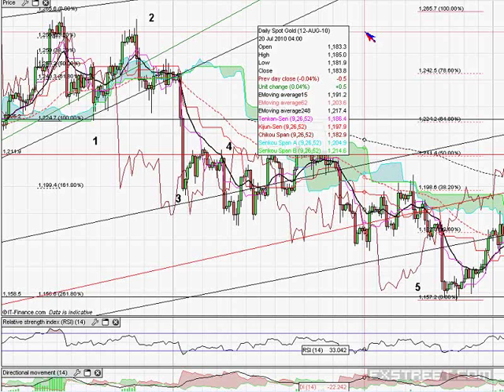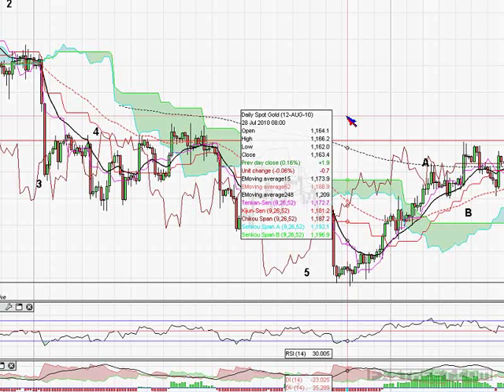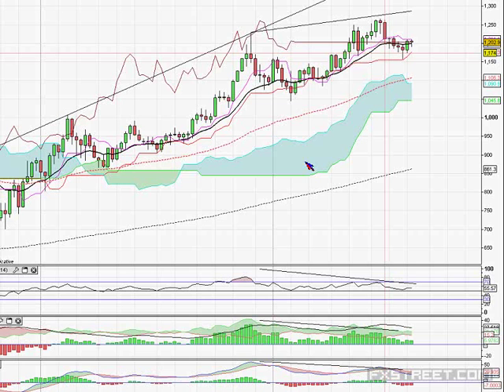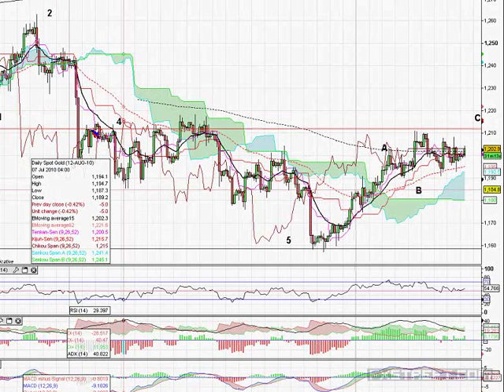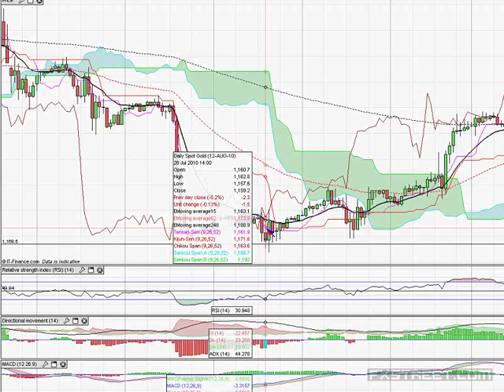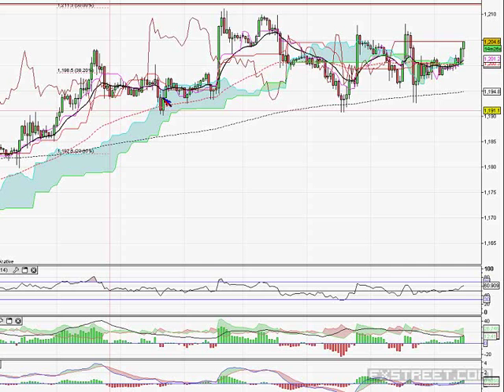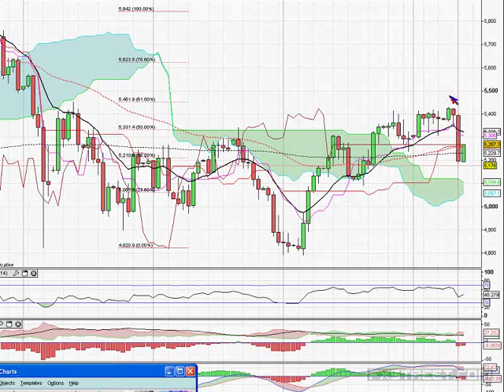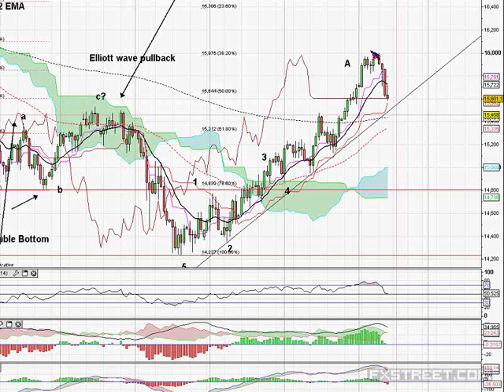Ian Coleman: The Breakdown Corner: DAX, GOLD (Aug 12, 2010)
Date of issue: 12 August 2010. Speaker: Ian Coleman. Ian is going to break down the currency pairs he covers using various timescales. He will be explaining what to look for and how you can apply these techniques to your short term trading style. Ian uses this technique and others in his own approach to trading. We will cover all 3 pairs per webinar, going through: GBPUSD, EURUSD, EURGBP, EURJPY, AUDJPY, USDJPY, USDCHF, AUDUSD, USDCAD, DAX, GOLD.